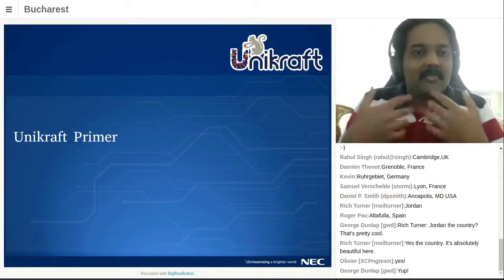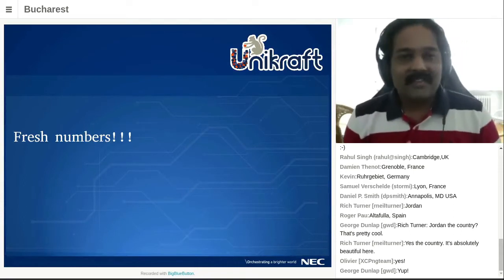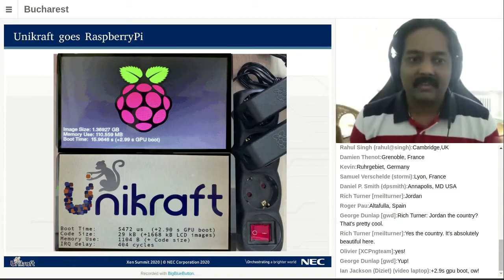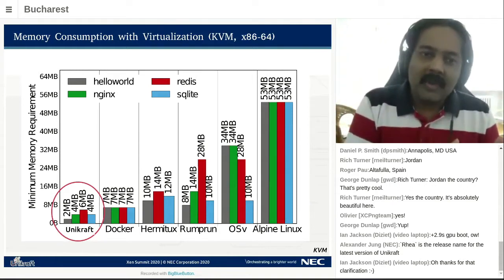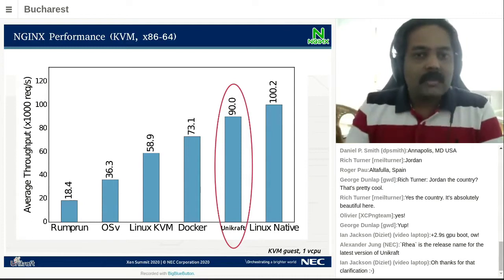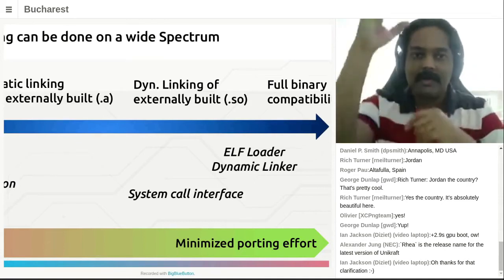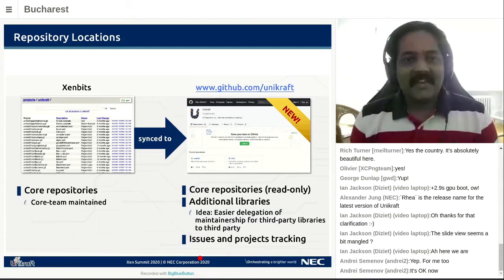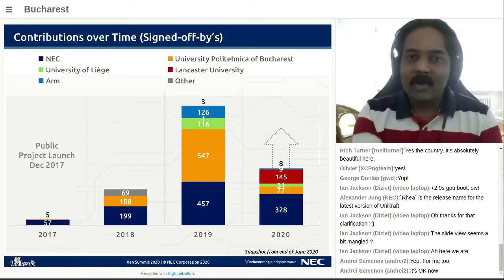Keynote Session: Unikraft Weather Report - Felipe Huici, Sharan Santhanam & Simon Kuenzer, NEC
Keynote Session: Unikraft Weather Report - Felipe Huici, Sharan Santhanam & Simon Kuenzer, NEC Laboratories Europe GmbH

The Unikraft Xen Incubation Project has matured enormously over the past year. In this talk we will give a "weather report", touching on a number of the key new features of Unikraft, including support for a number of languages (C++, Go, Python, Web Assembly, Lua, JavaScript, Ruby), support for ARM64, netfront and frontblock drivers as well as a companion tool greatly simplifying the building and running of its images. Finally, we will present a number of performance measurements showcasing the benefits of using Unikraft guests, and we will touch upon a number of security features we're adding in order to hardened Unikraft.